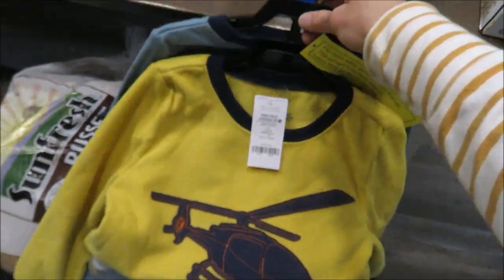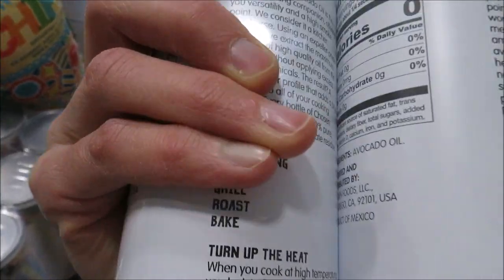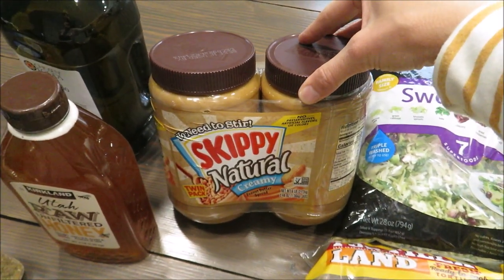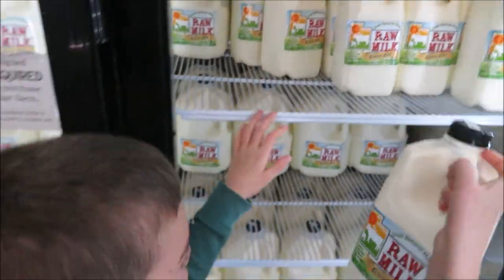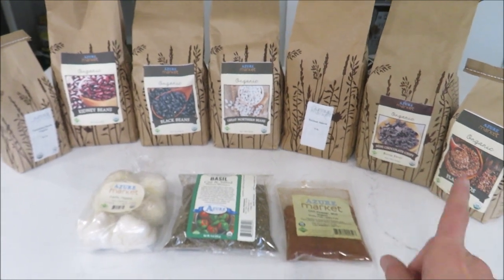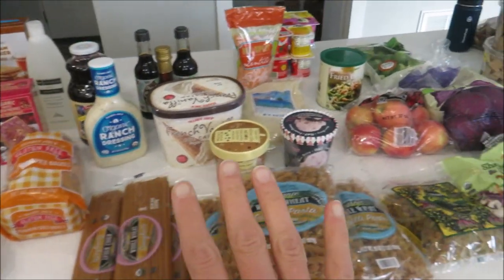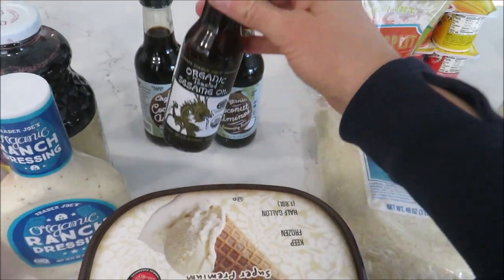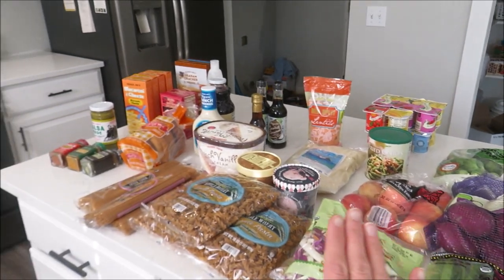HUGE GROCERY HAUL FROM COSTCO & TRADER JOES!!! | BULK FOOD STOCKING UP FOR FOOD STORAGE!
I am stocking up on some bulk foods from Azure Standard, Costco and Trader Joes.